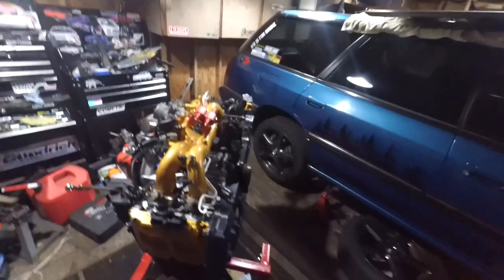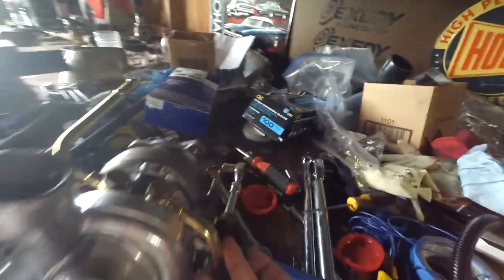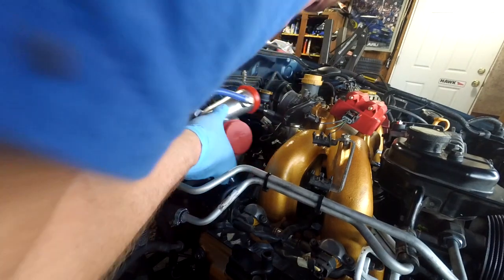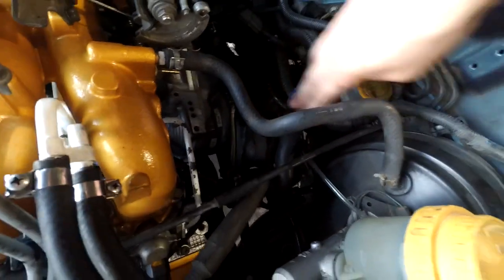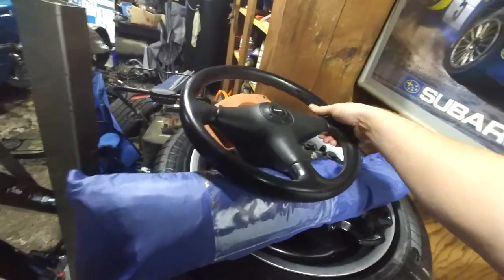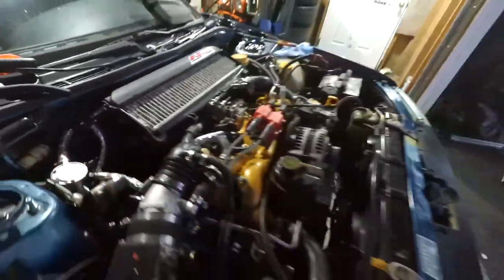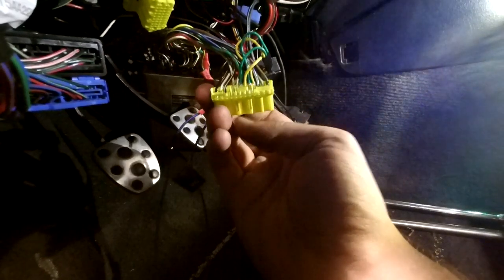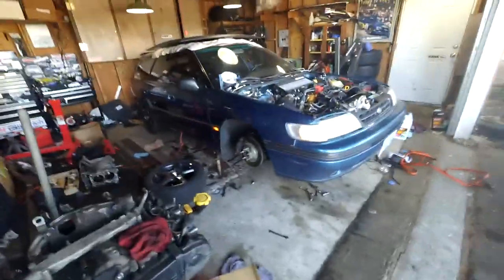First Start Up?! Engine Goes In + Coilovers + MSD Coilpack + Robtune ECU install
This is quite the big episode, we install the engine, the new raceland GC8 coilovers, the robtune 550 ecu and 4to2 converter, as well as the MSD coil pack conversion, we tried to cover as much as possible but this is about 2 weeks of work condensed into 1 video, hope you guys like it.

Here are the links to the wiring guides we used:
4to2 Igntion Converter